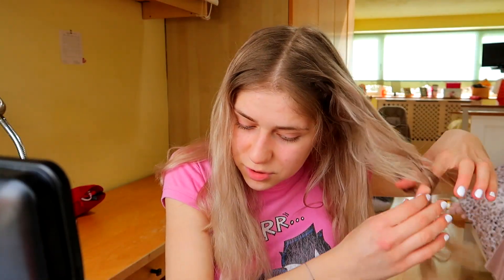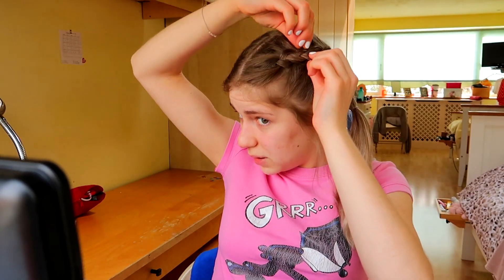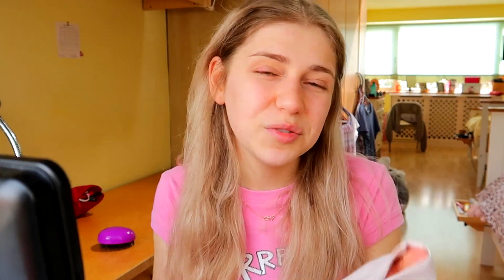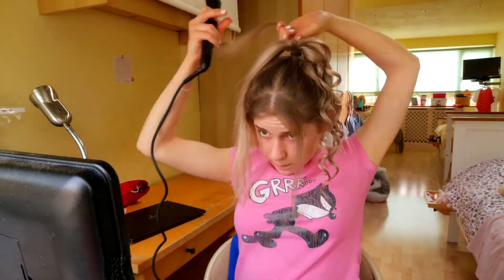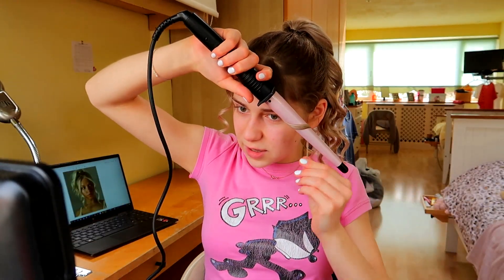TRYING PINTEREST HAIRSTYLES so you don't have to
thought I would spend my afternoon trying Pinterest Hairsetyles (so you don't have to) and let you know whether they are actually worth doing :o enjoy

》SOCIAL MEDIA《
Second Channel - ExtraEvie

i love u a lot, thank you for the support :)

-Evie ♥